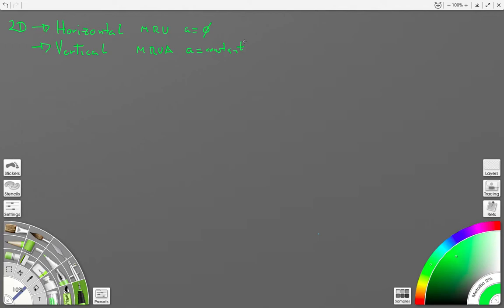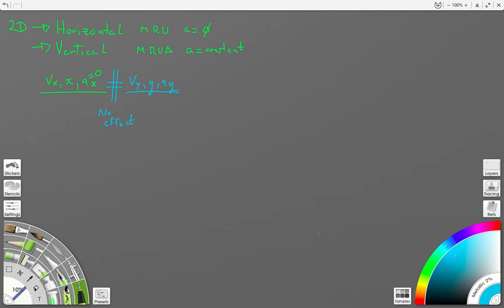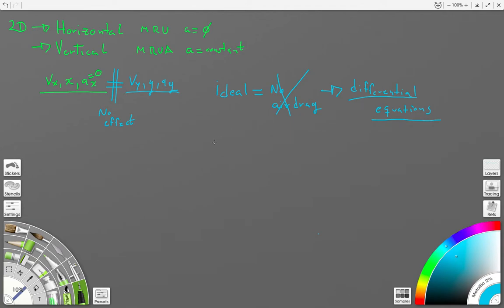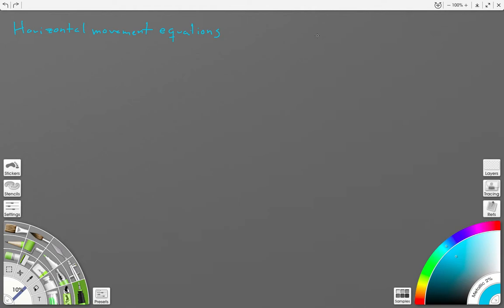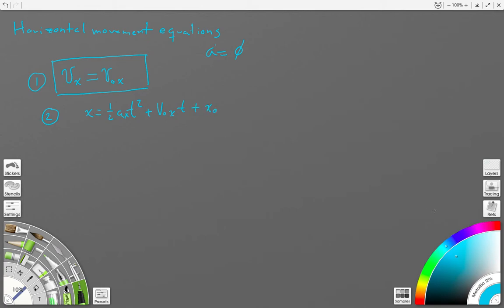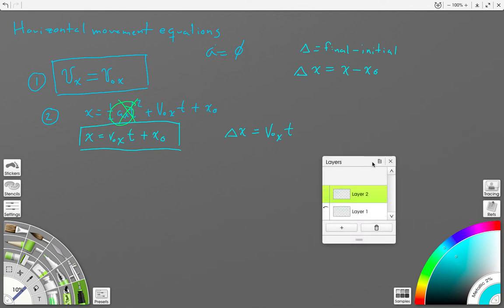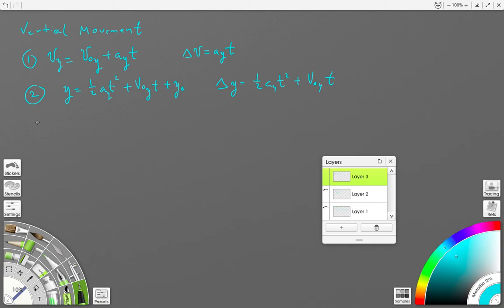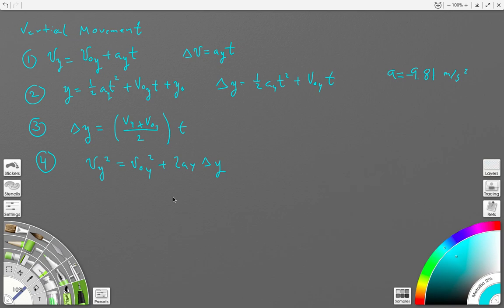2Dequations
In this video we will see the equations for 2D motion